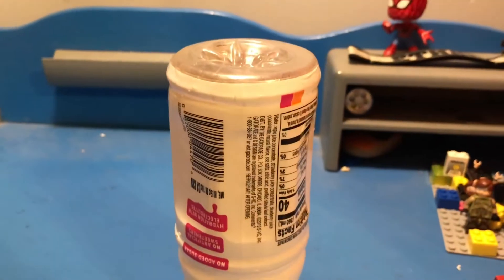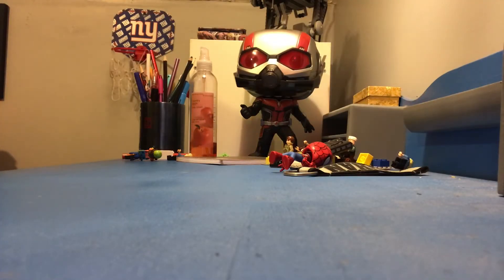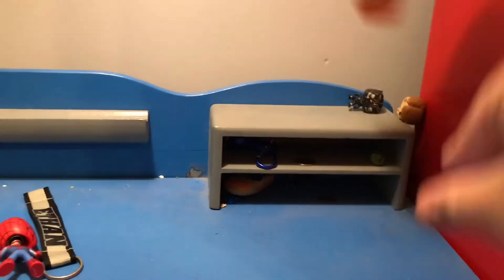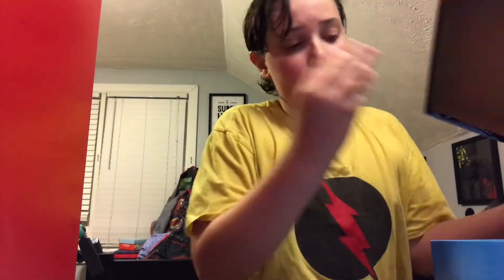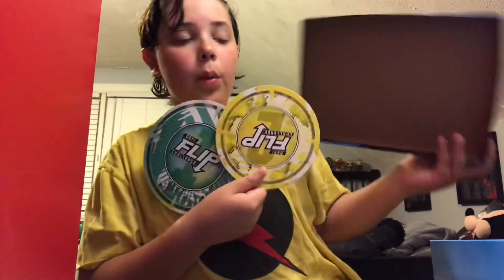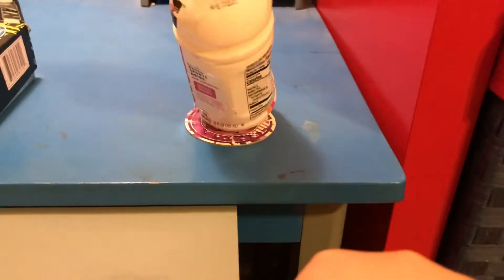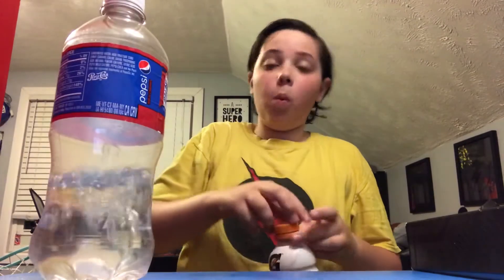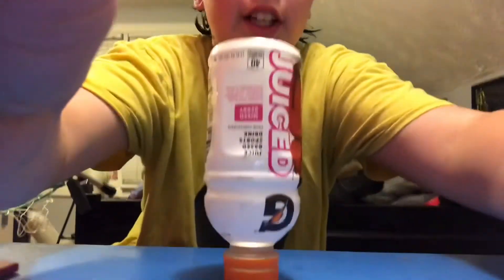Quarantine trick shots (part 3)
“Let’s go!”